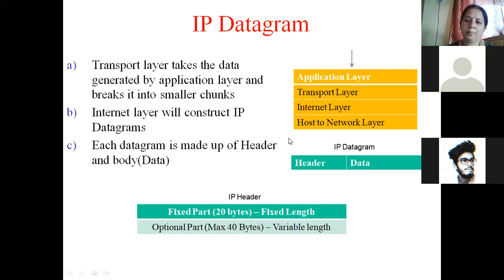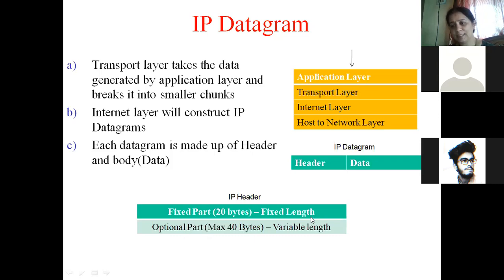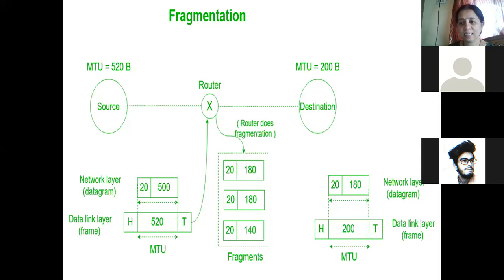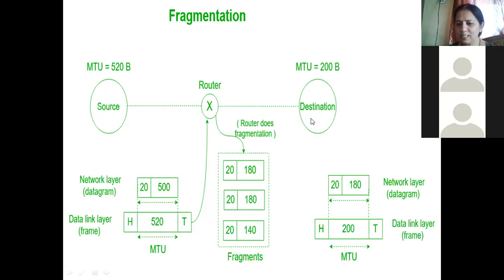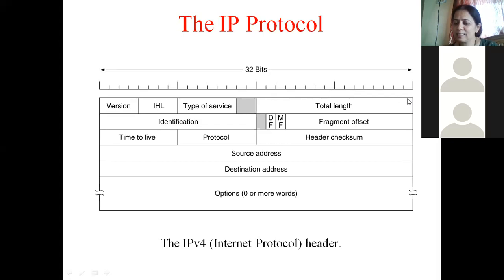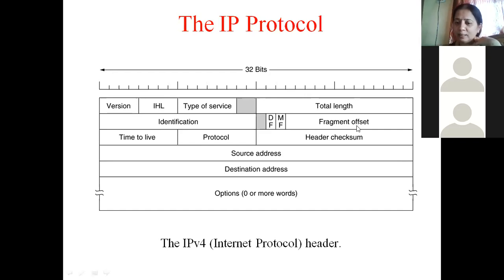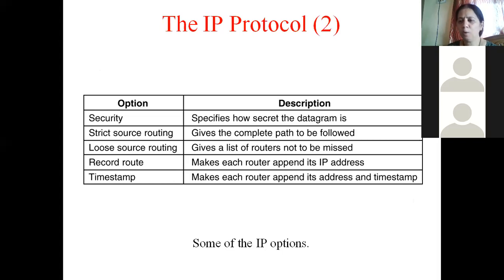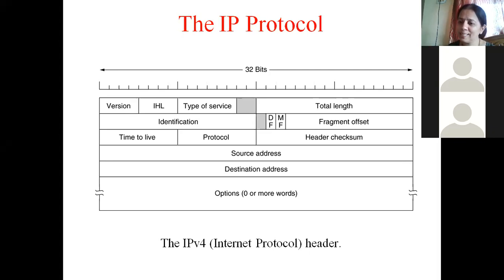Unit-2 IP Protocol, IPV4 Header, fragmentation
Subject: Advanced Computer Networks
Concept:  IP Protocol, IPV4 Header, fragmentation